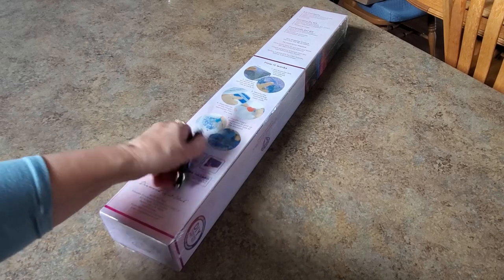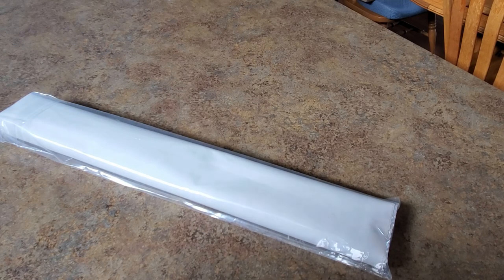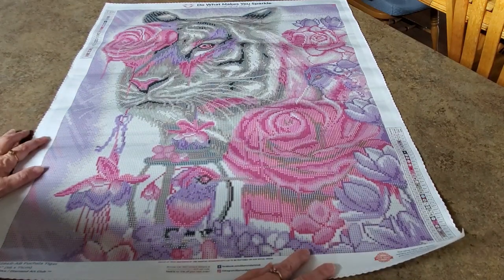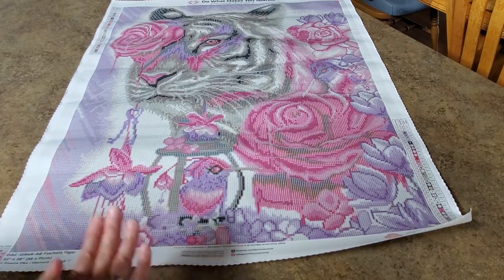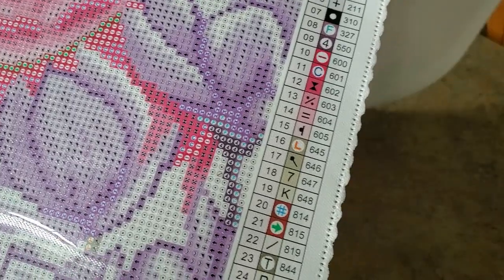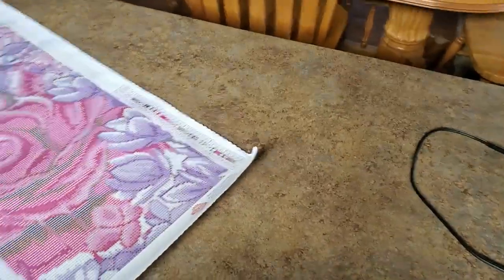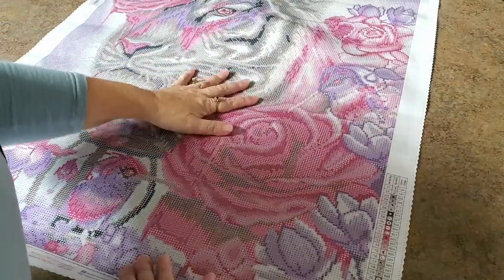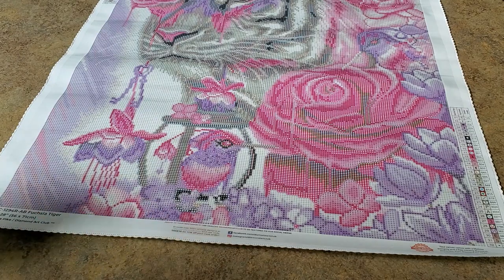Unboxing A New Diamond Art Club WOW, Just WOW!!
Fuchsia Tiger

Mindy10OFF